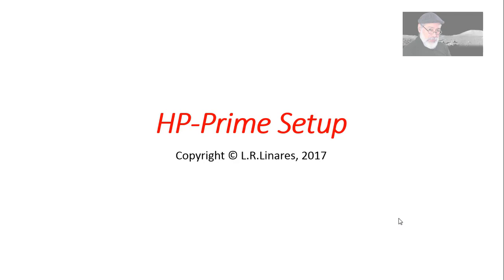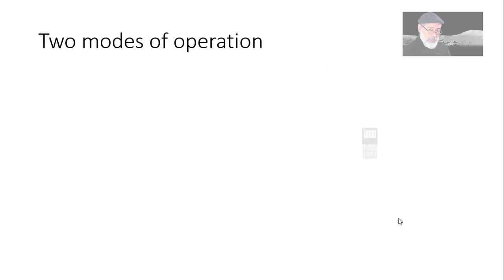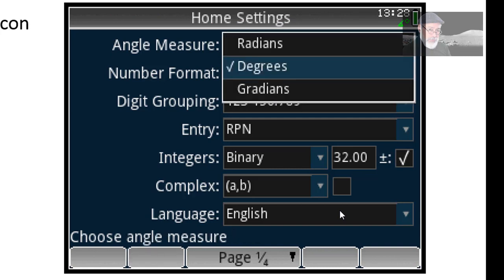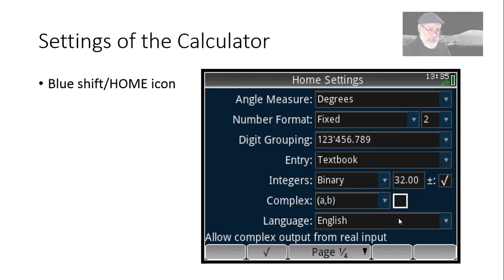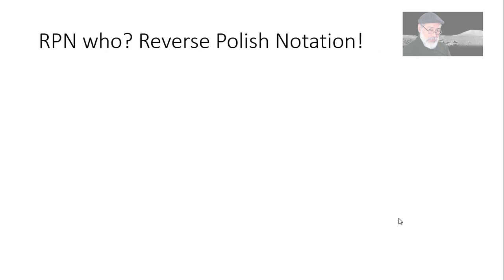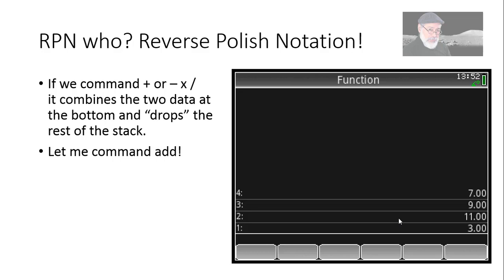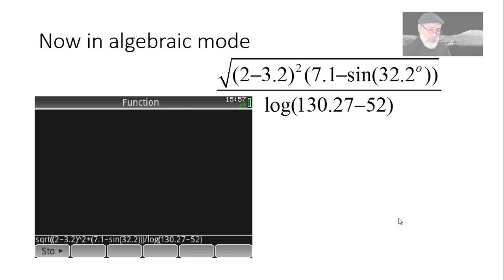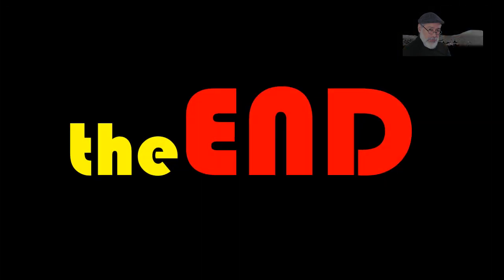HP PRIME 01 - Introduction and Set up.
This is an introductory video for brand new users of the HP-PRIME.